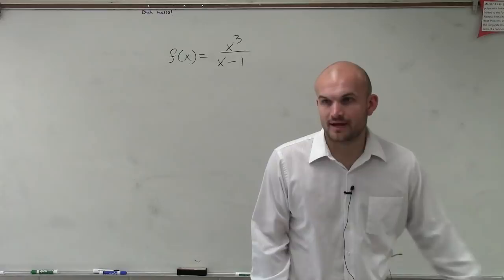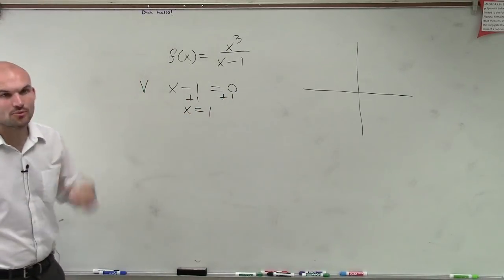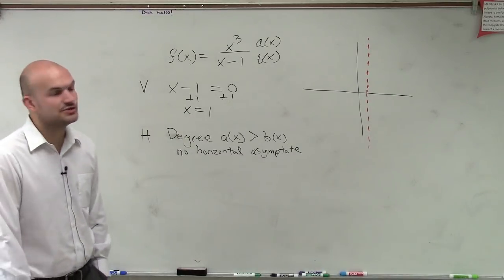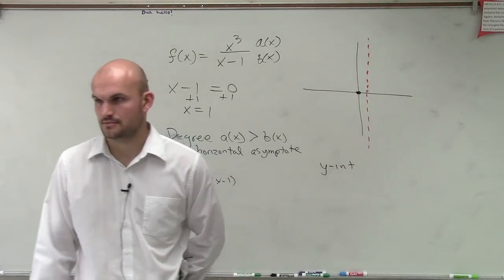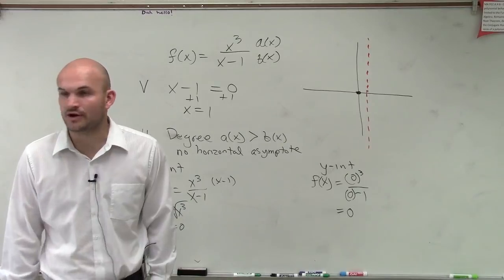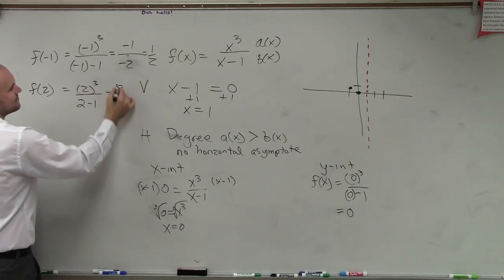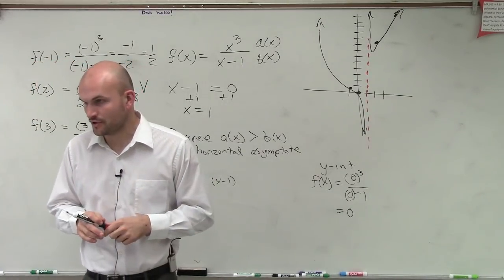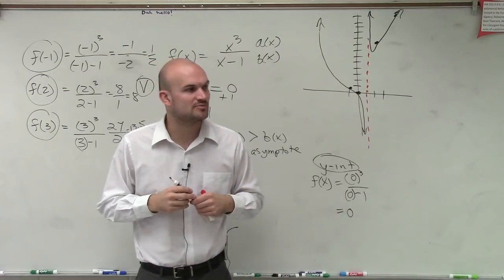How do you graph a rational function with asymptotes